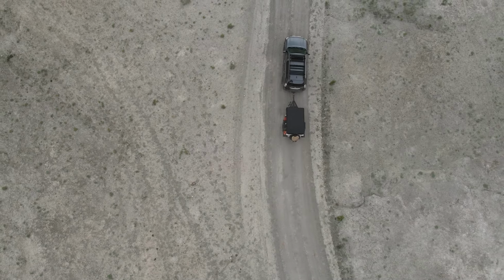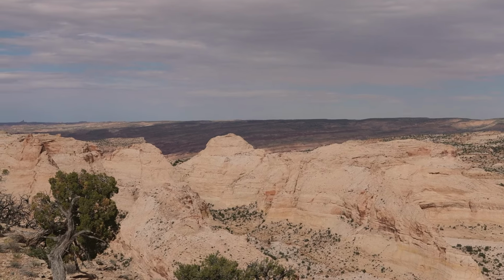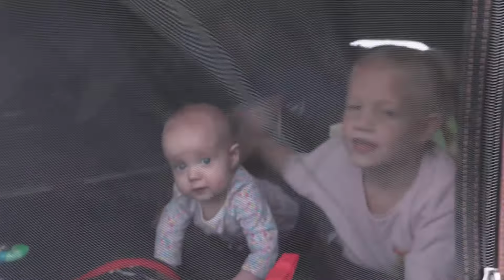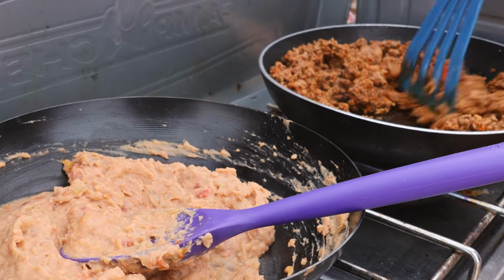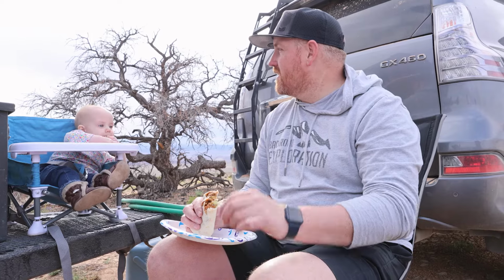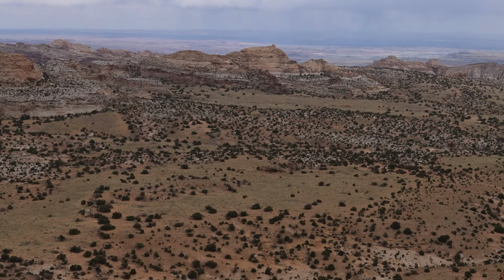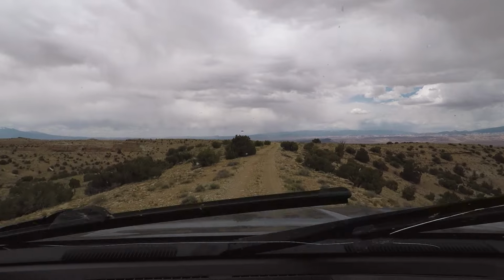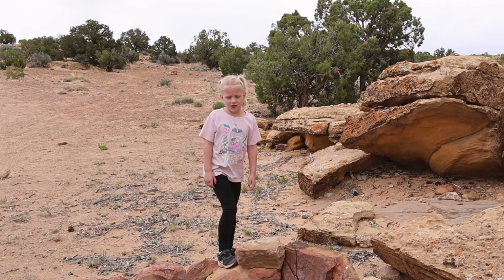Our First Camping Trip As A Family Of 6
Tires: Falken Wildpeak AT3W

SetPower Portable Power Station

Wheels: TRD Pro Wheels

Lift Kit

Fridge Slide:

Camping Gear:
Coleman Instant Setup Tent:

Coleman Big Basin Sleeping Bag:

Big Agnes

Lifetime Folding Table:

BFGoodrich All-Terrain T/A KO2

Our Top Parts and Gear Picks

Book About The San Rafael Swell:
Backroads of Utah's San Rafael Swell

Tera Flex Adjustable Track Bar

EAG Interior Rear Cargo Basket:

XRC 8 Winch: